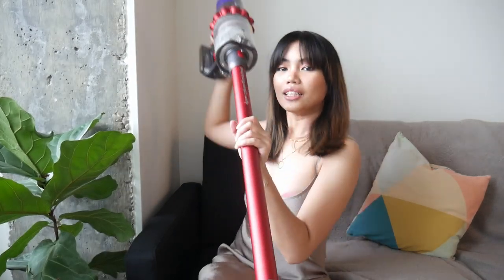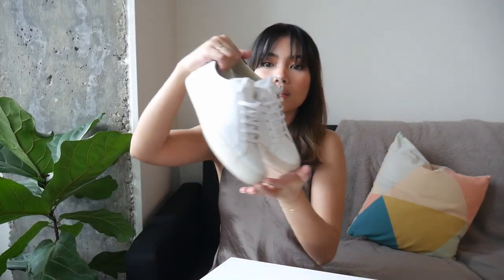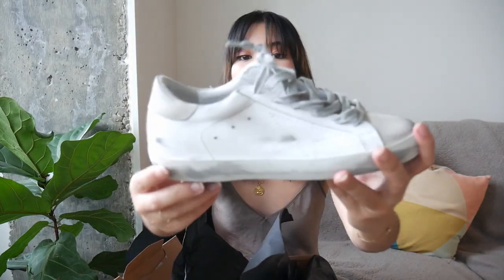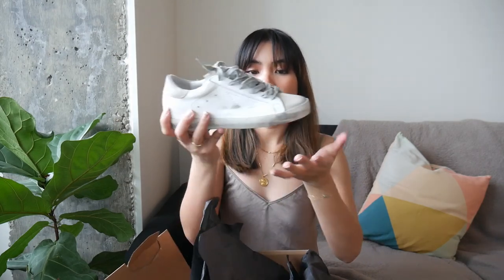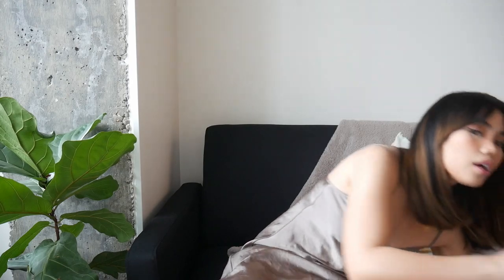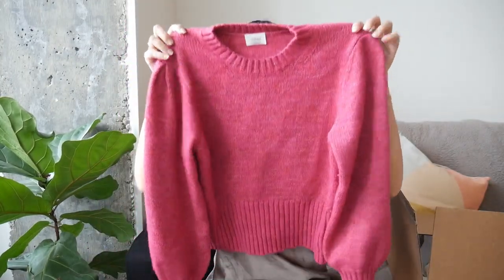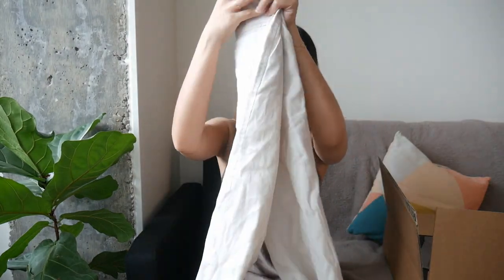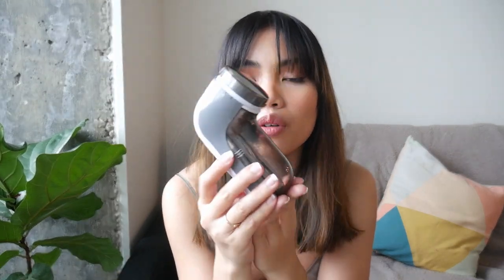I spent $2000 on Black Friday | Aritzia, Golden Goose, Common Projects, Dyson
I hope everyone has an amazing day/night! Here's what I got during the Black Friday Sales.